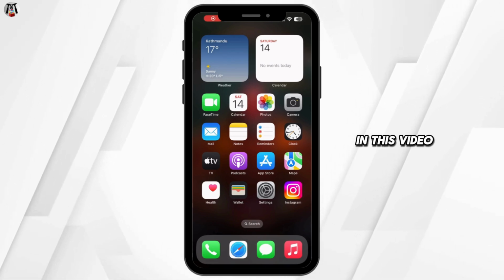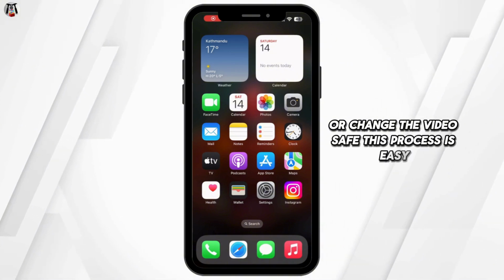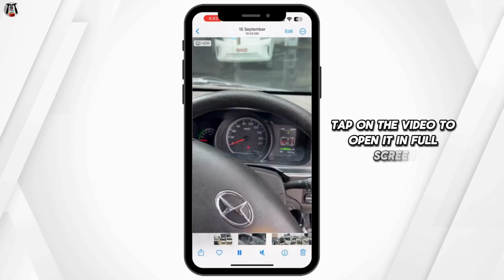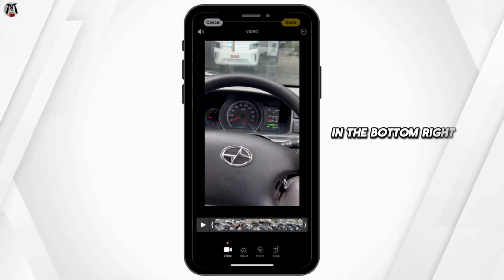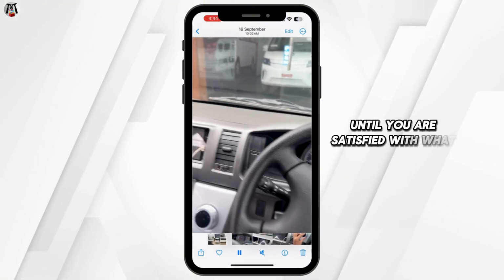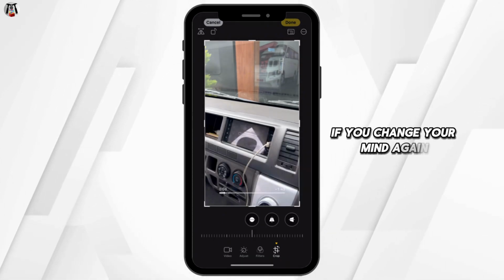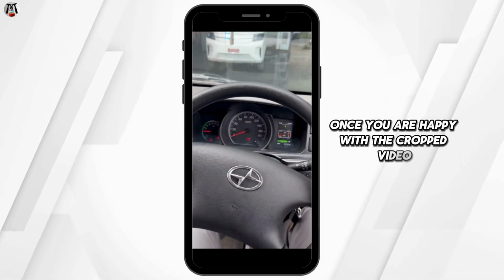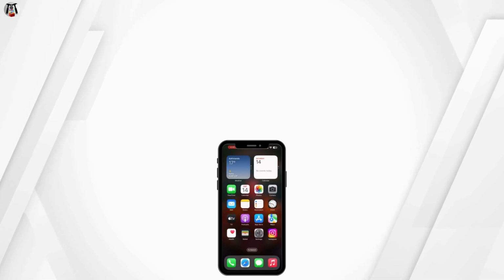How to Crop a Video on iPhone (2024)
Want to crop a video on your iPhone? It’s quick and easy! In this video, we’ll show you step-by-step instructions to resize or crop your videos directly within the Photos app. No third-party apps required!

⏱ Timestamps:
00:00 Introduction
00:30 Selecting a Video and Accessing the Edit Tools
01:00 Cropping and Saving the Video

Watch now and start editing your videos like a pro!